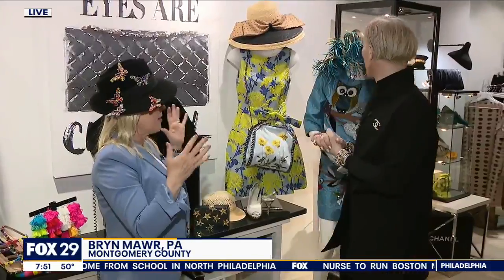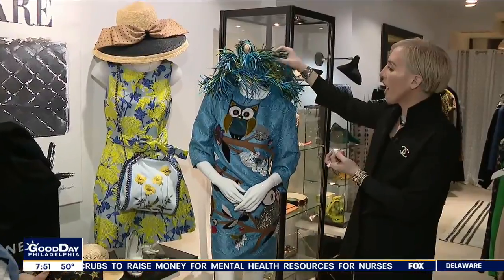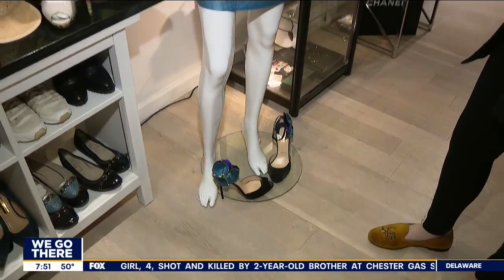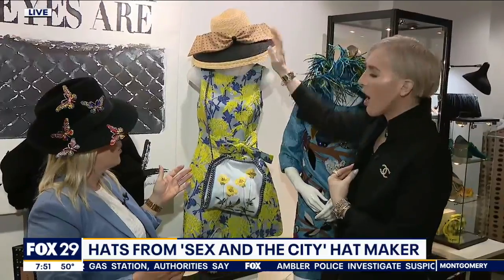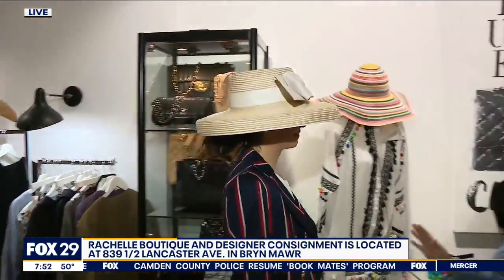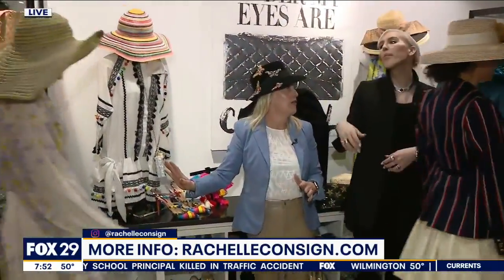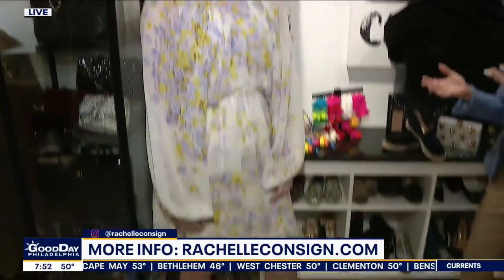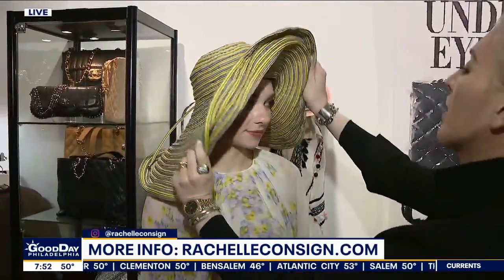Local designer makes hats worn by actresses in 'Sex and the City' actresses - Rachelle Consignment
FOX 29's Jenn Frederick is at Rachelle Boutique and Designer Consignment to talk fashion and fabulous hats that can pull any outfit together!

Video Credit: Fox29 Philadelphia